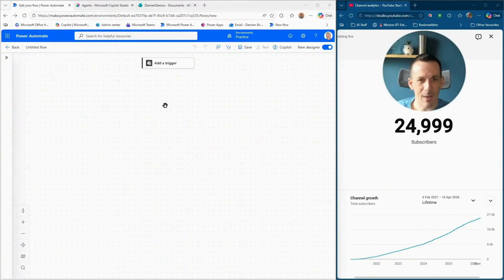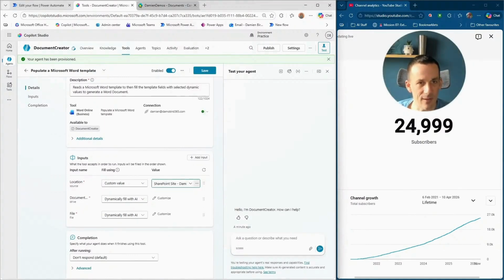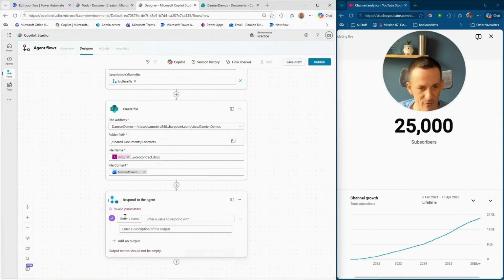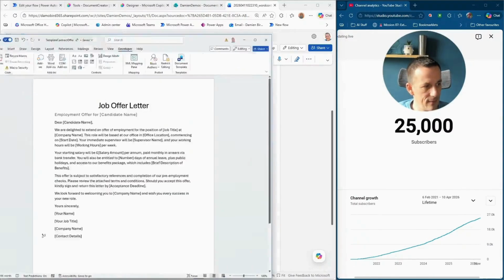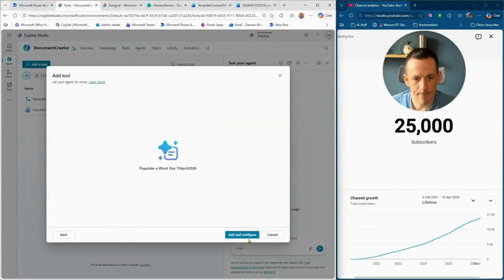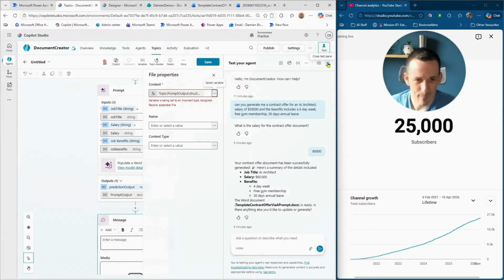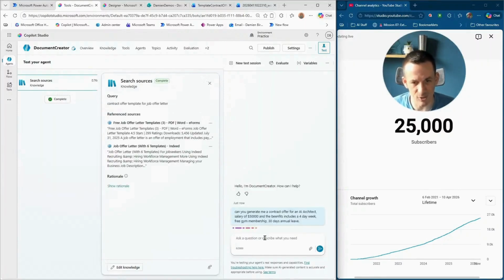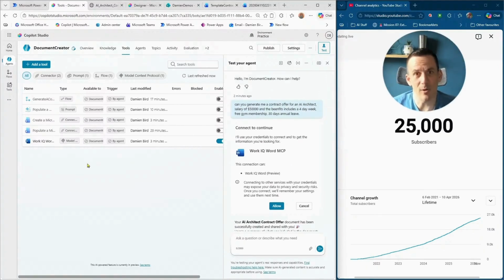Four ways to populate a word document via a Copilot Studio Custom Engine Agent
There are 4 options for creating a word document as output on a Custom Engine Agent in Copilot Studio.  I demo live all four options, some that work better with fixed templates (option 1 and 2), and others that are either in preview or in GA (Generally Available), perfect for production.

1. Populate a Word Document Template Action
2. Prompt Document Output    • Copilot Agents: Generate Word Docs with Co...
3. Create a Microsoft Word document with the given content
4. Word MCP